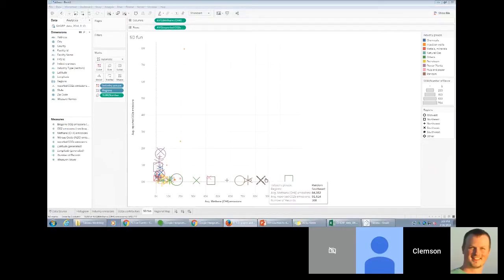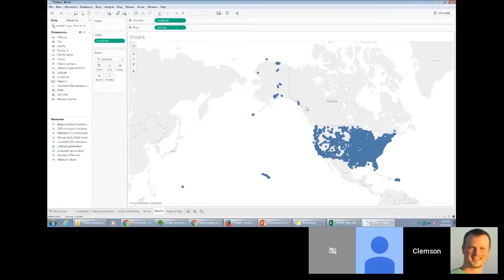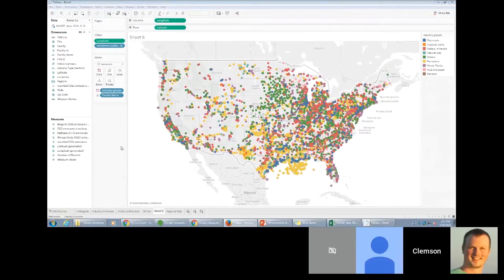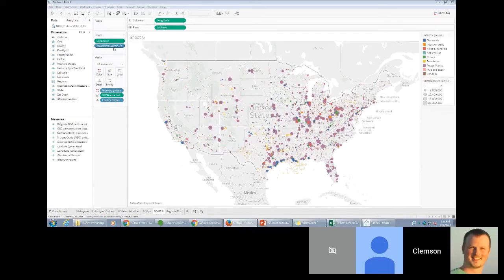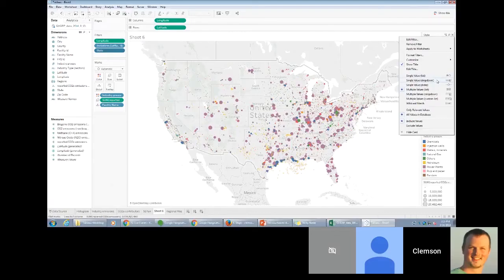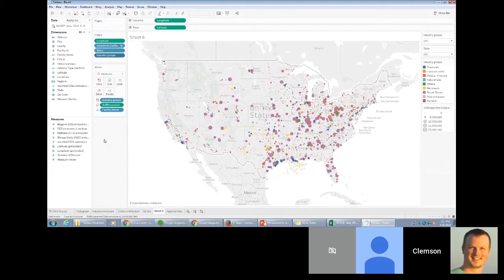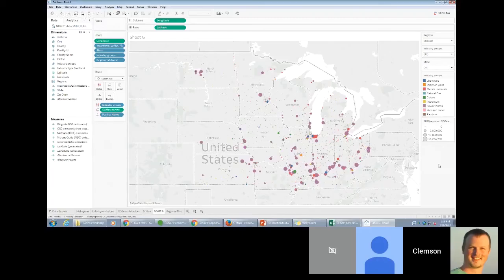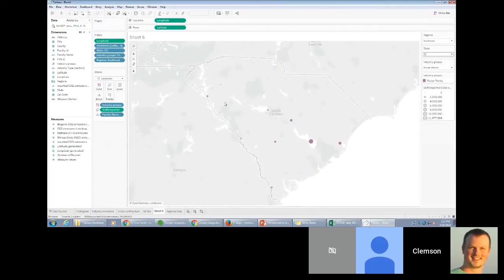Intro to Data Visualization with Tableau: Maps (part 4)